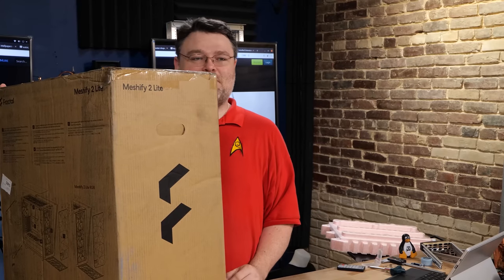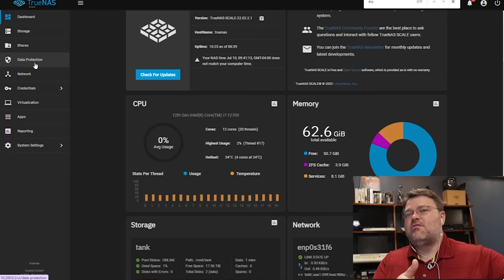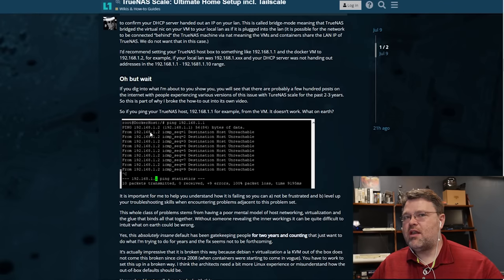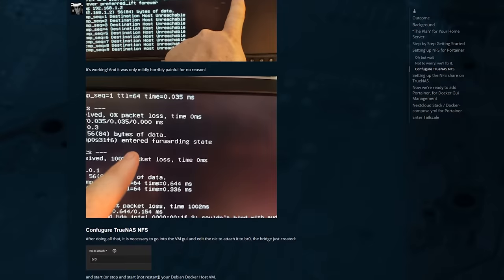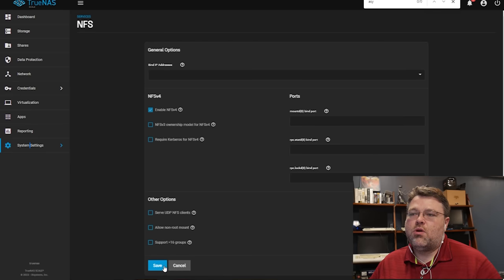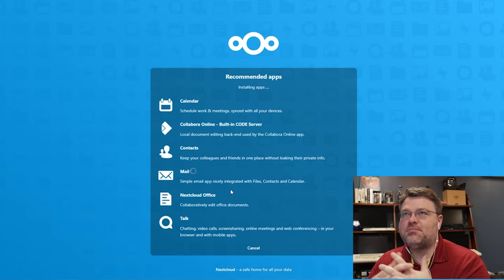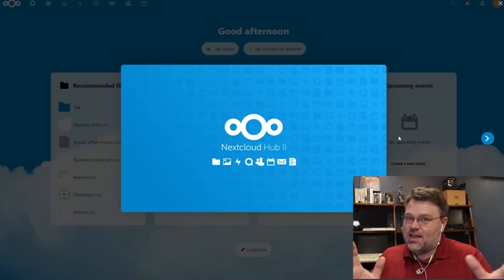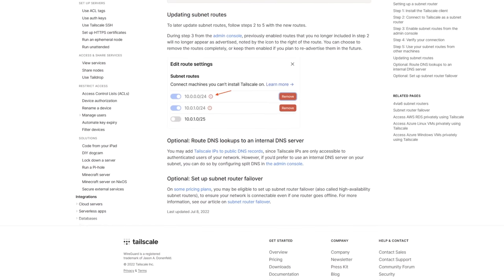TrueNAS: Full Setup Guide for Setting Up Portainer, Containers and Tailscale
Wendell walks you through installing Portainer and Tailscale on TrueNAS for your home server!

Check us out online at the following places!